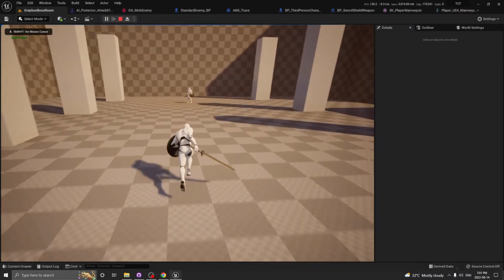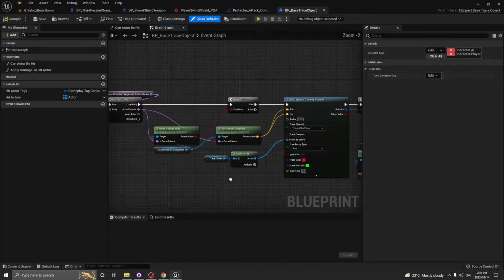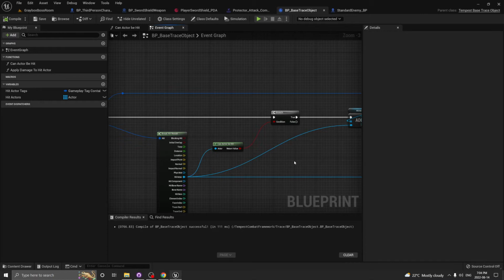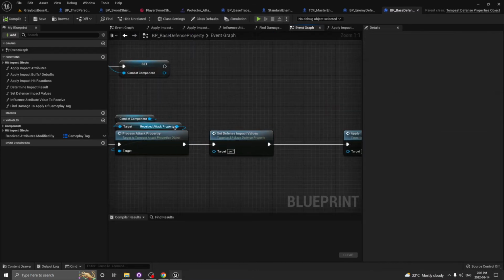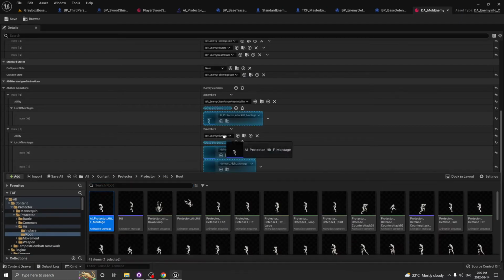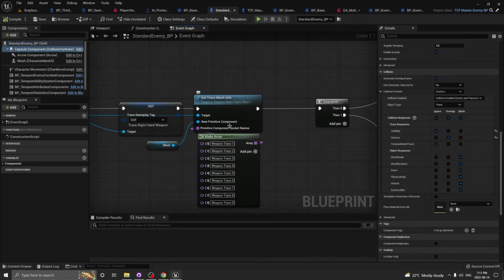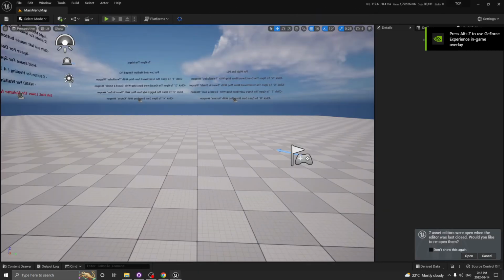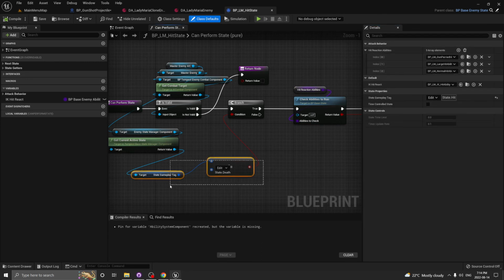TCF - Hands On Part 5